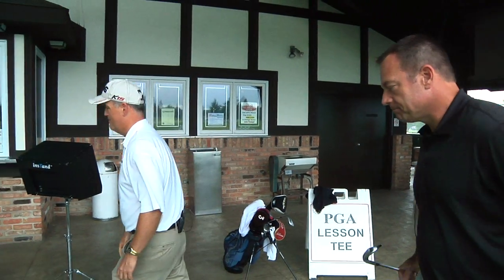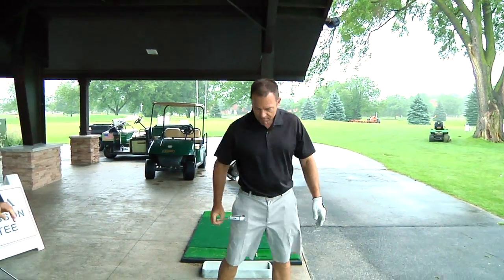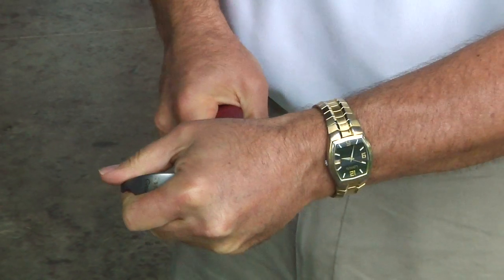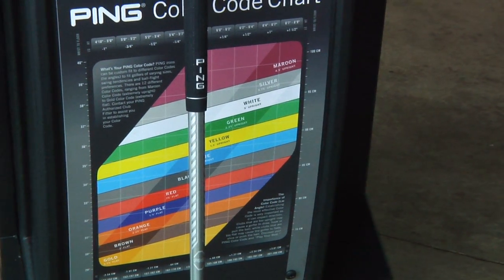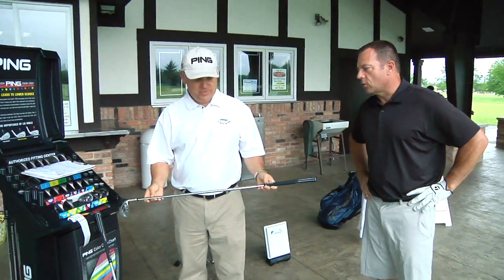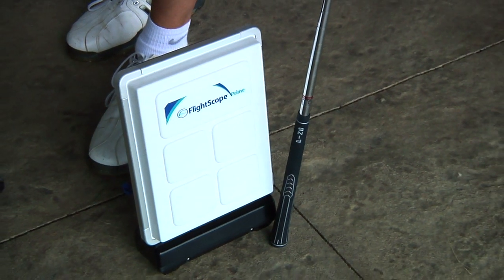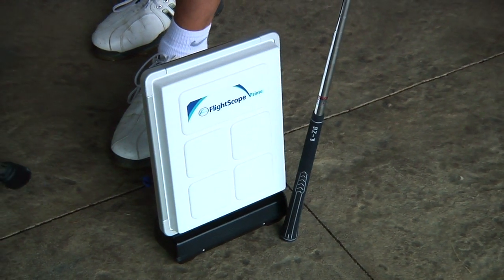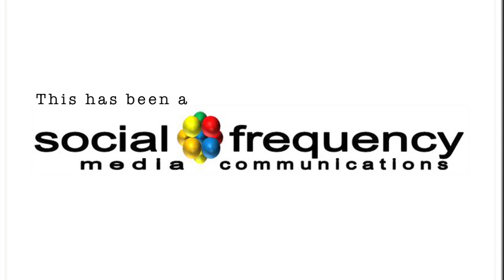Ep. 4 - Custom Golf Club Fitting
(AVAILABLE in HD 720P) "Legacy" Original ZTG-TV Web Series:  In this episode, Mark meets up with a low handicapper for a complete custom club fitting, which includes the use of the flight scope launch monitor system.